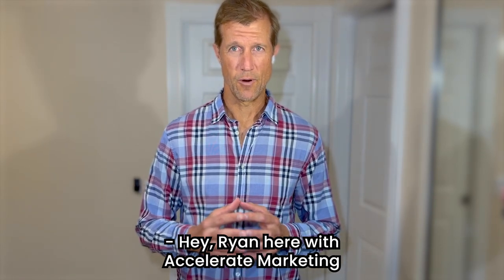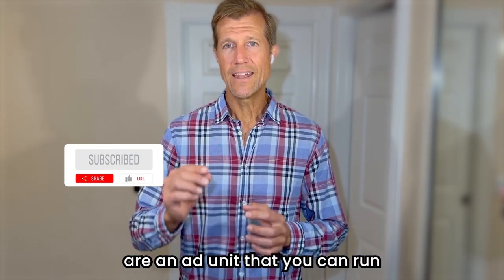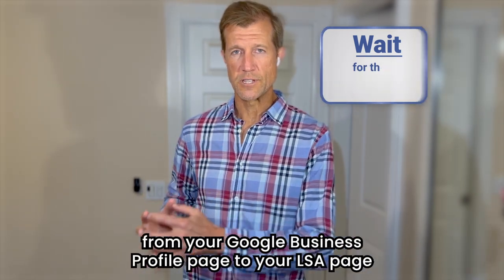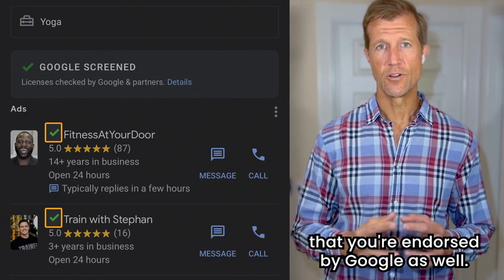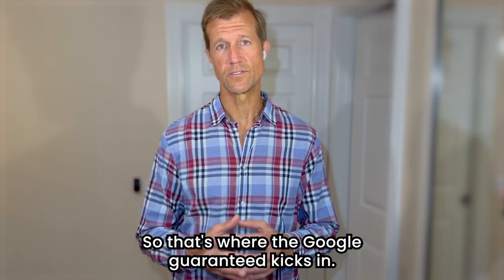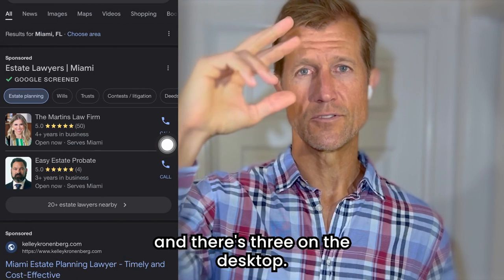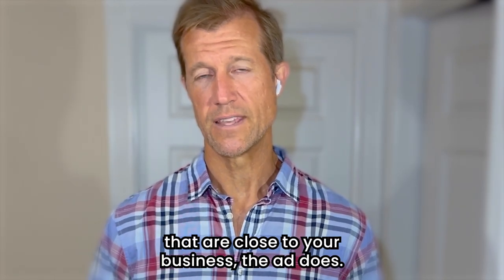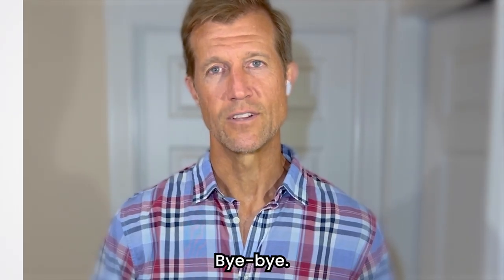Google Local Service Ads Explained in ONE minute 🔥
Google Local Service Ads are a marketing alternative that allows your company to appear at the top of Google search results when customers search for specific keywords related to your company.